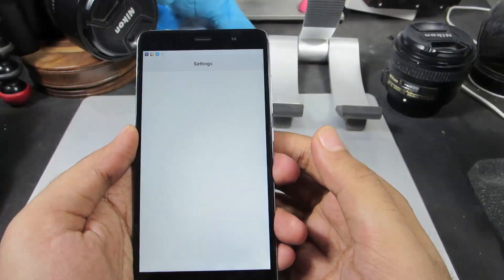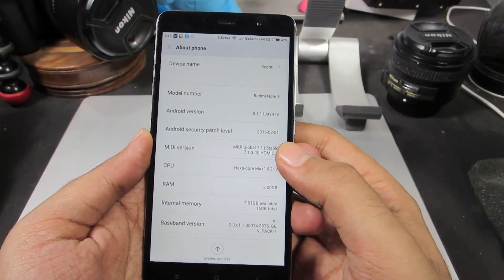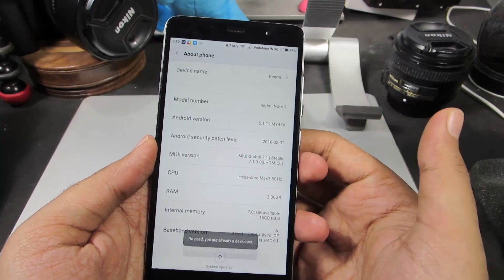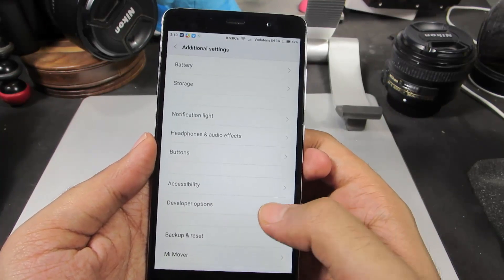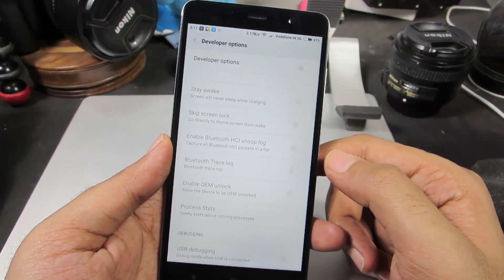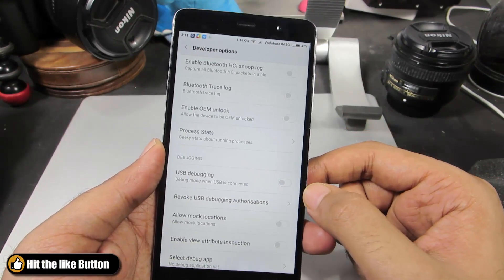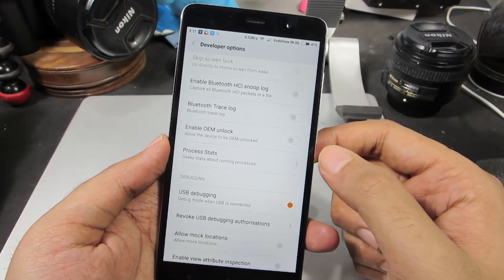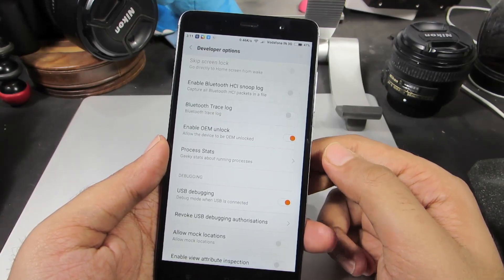How to Enable Developer Options and USB Debugging on Redmi Note 3/4 (MI4, MI3,Redmi 3s,Redmi 4,Mi5)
.How to Enable Developer Options and USB Debugging on Redmi Note 3

Outro video made by officialmotions